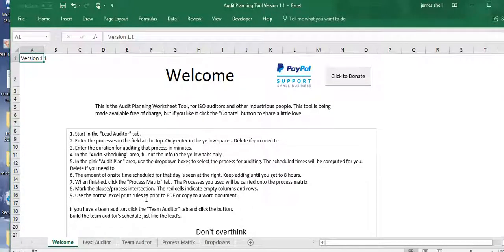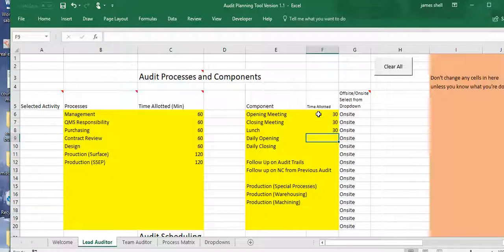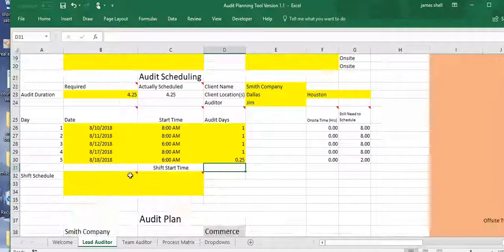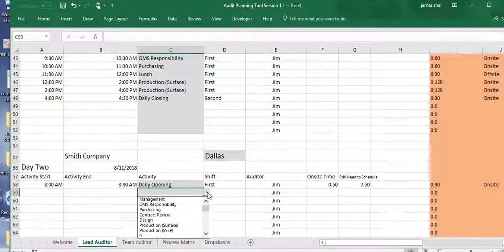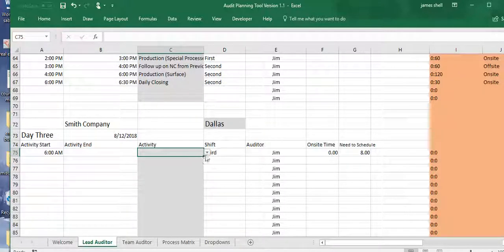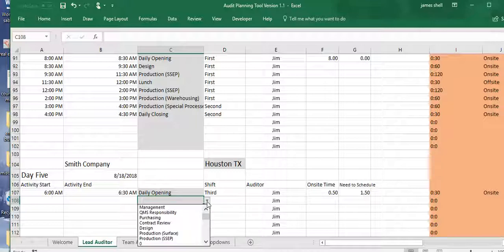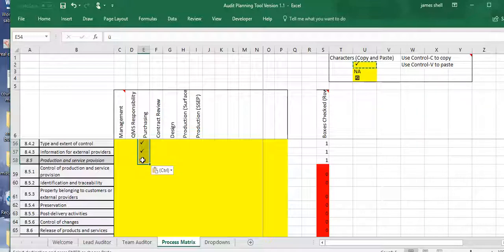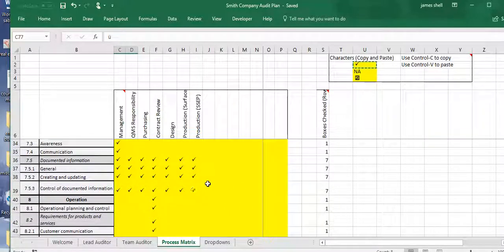Audit Planning Tool Complex Audit Demo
This is a multi-day multi-location demo of the audit planning tool.